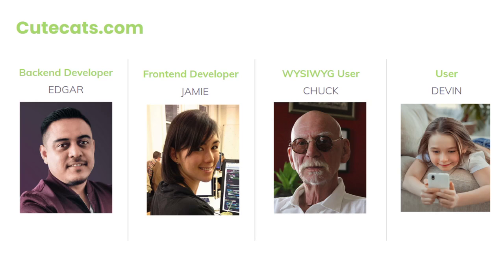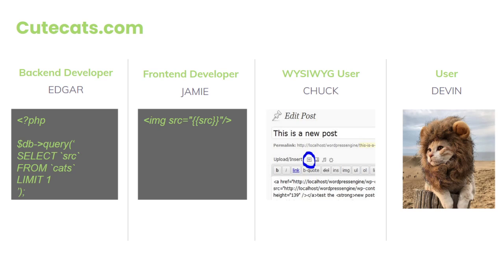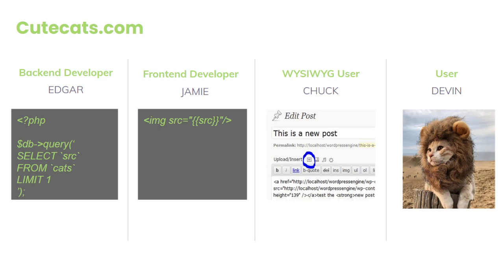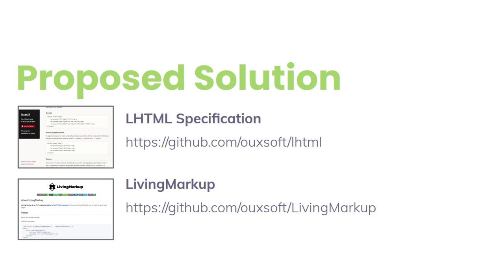Reworking the Language of the Web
An introduction to LHTML and LivingMarkup.